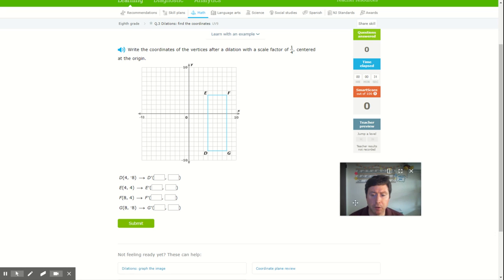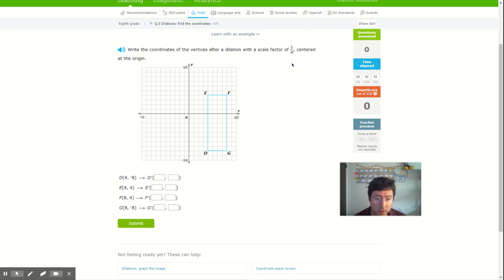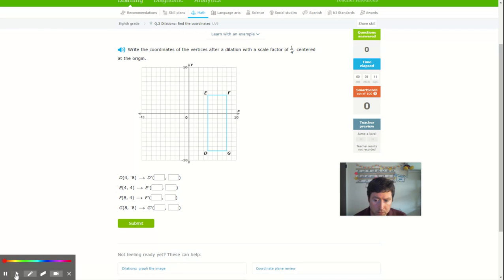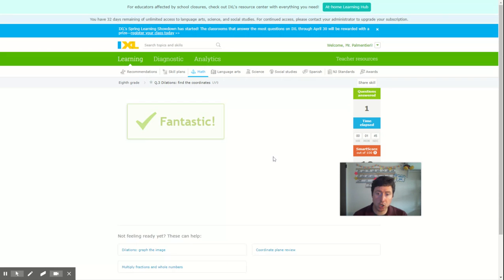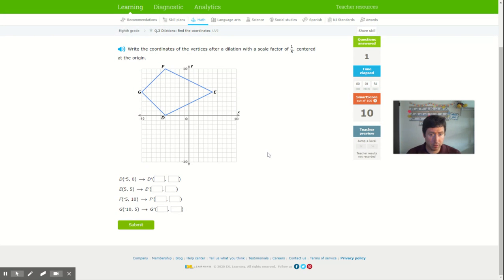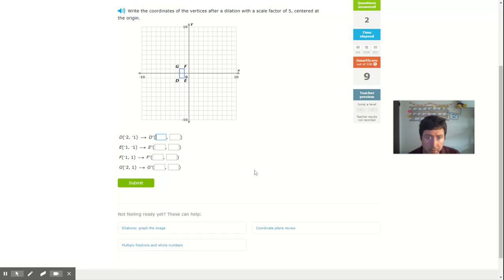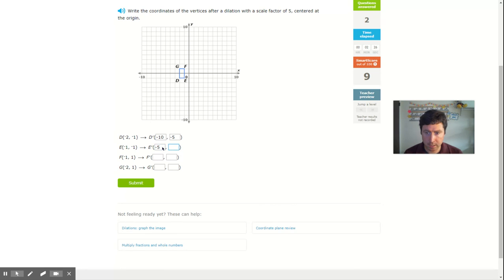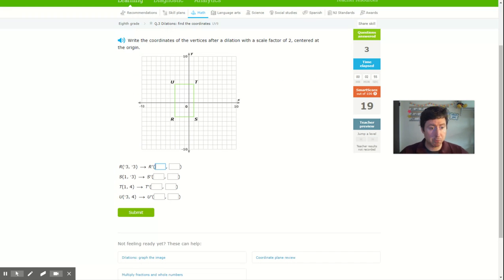8th Grade Q.3 IXL | Dilations: find the coordinates | 8th grade math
IXL: Q.3 Help